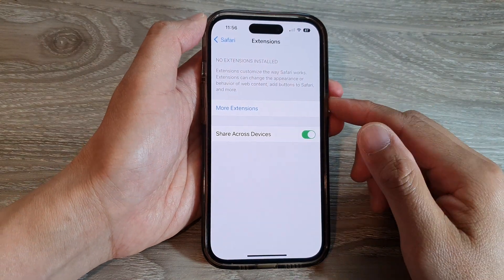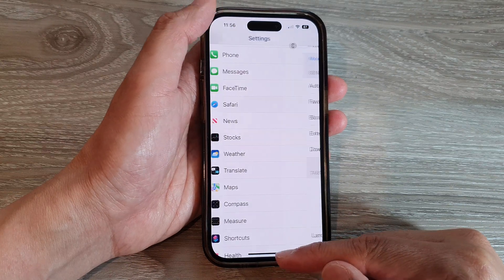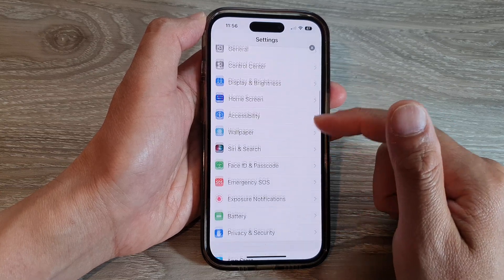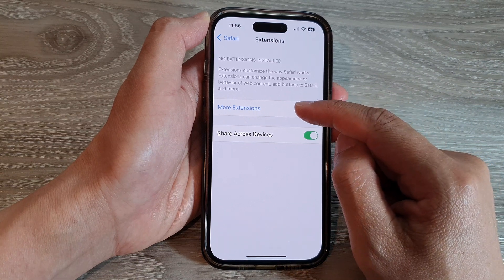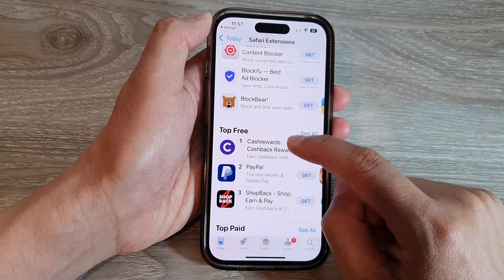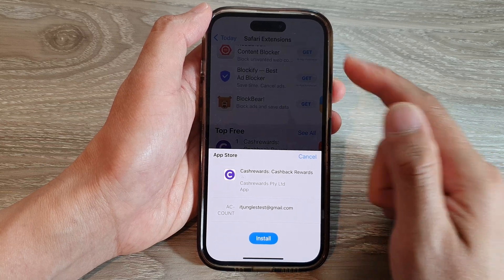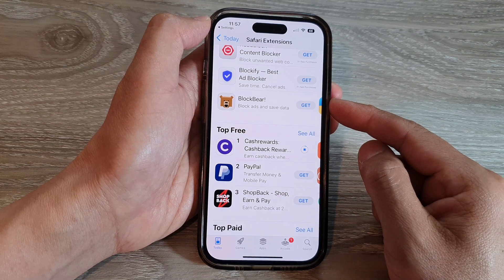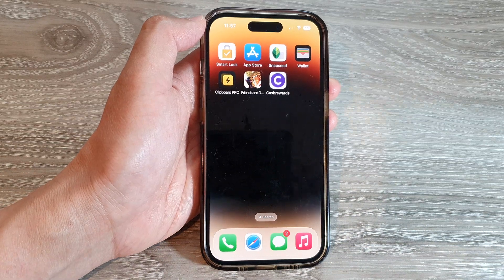iPhone 14's/14 Pro Max: How to Add Extensions or Plugins In Safari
Learn how you can add extensions or plugins in Safari on the iPhone 14/14 Pro/14 Pro Max/Plus.